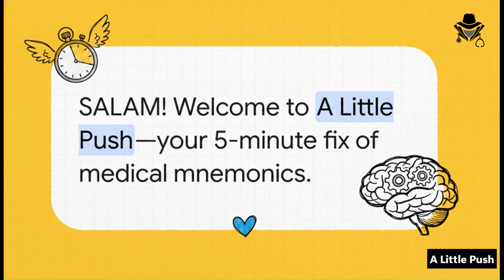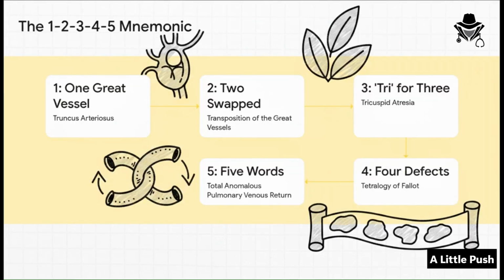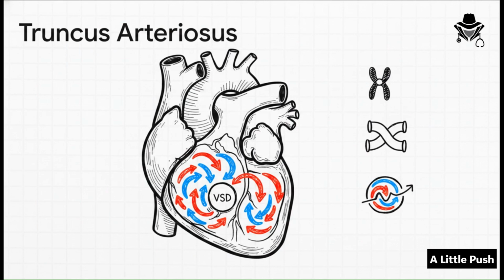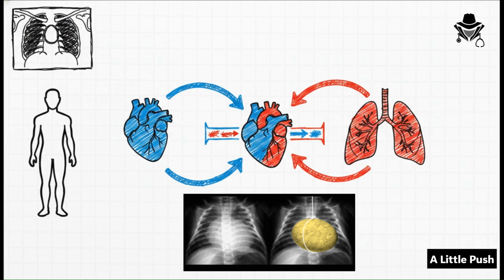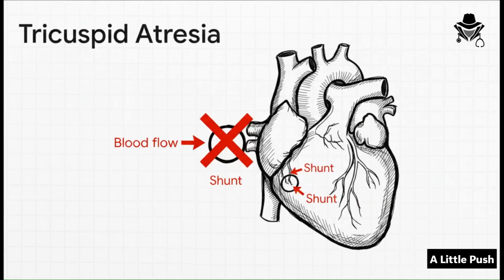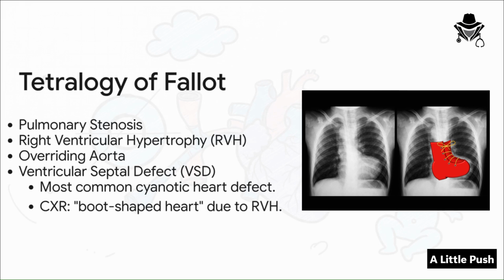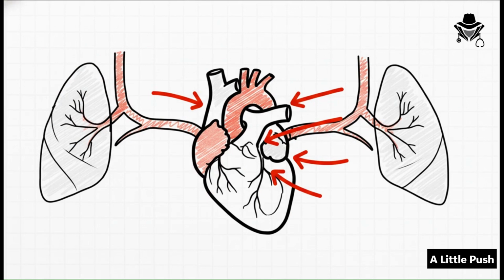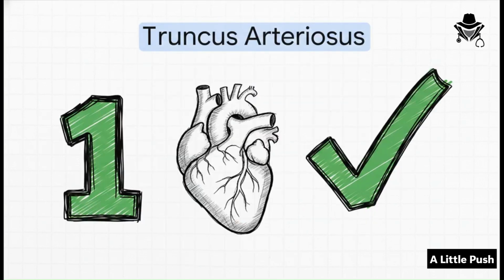The 5Ts of Cyanotic Heart Diseases | 5 Minutes Mnemonics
🩺 Description
Cyanotic congenital heart diseases are classic high‑yield topics in USMLE, SMLE, MRCP, and pediatric rotations. The mnemonic “The 5 Ts” is the fastest and most reliable way to remember the major causes of early‑life cyanosis — conditions that reduce pulmonary blood flow or mix oxygenated and deoxygenated blood.

In this video, we break down each of the 5 Ts with clean visuals, simple explanations, and a high‑yield infographic designed in the signature style of A Little Push. Whether you're preparing for exams or reviewing pediatric cardiology, this guide gives you a complete, exam‑ready understanding of cyanotic heart disease.

🔍 The 5 Ts of Cyanotic Heart Disease
Truncus Arteriosus
- A single arterial trunk supplies systemic, pulmonary, and coronary circulation.
Transposition of the Great Vessels
- Aorta and pulmonary artery are switched — requires a shunt to survive.
Tricuspid Atresia
- Absent tricuspid valve → hypoplastic RV → requires ASD + VSD/PDA.
- VSD, overriding aorta, RVH, and RV outflow obstruction → “Tet spells.”
Total Anomalous Pulmonary Venous Return (TAPVR)
- Pulmonary veins drain into systemic venous circulation instead of LA.

- Why cyanosis occurs in congenital heart disease
- High‑yield newborn presentations (cyanosis, tachypnea, poor feeding)
- Classic exam clues: boot‑shaped heart, egg‑on‑a‑string, single S2

- SMLE, MRCP, and international board exam candidates
- Pediatric rotation students
- UWorld and NBME question‑bank users
- Visual learners who benefit from mnemonic‑based teaching

Cyanotic congenital heart diseases can be life‑threatening if not recognized early. Exams frequently test pathophysiology, newborn presentation, and classic imaging findings. This video gives you a structured, memorable way to master the 5 Ts — simple, fast, and high‑yield.

🧠 About A Little Push
A Little Push creates high‑yield, visually rich medical education content designed to simplify complex topics. Our mission is to help students and clinicians learn smarter, faster, and with confidence — one mnemonic at a time.

Share this with classmates — a little push goes a long way.